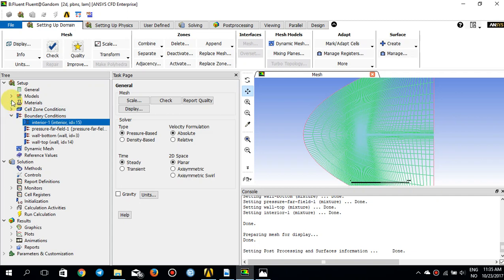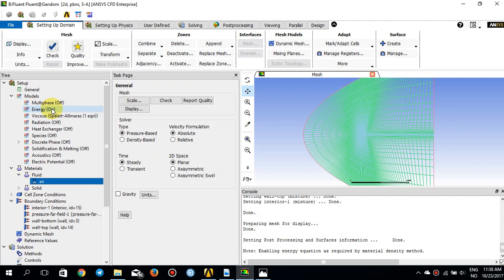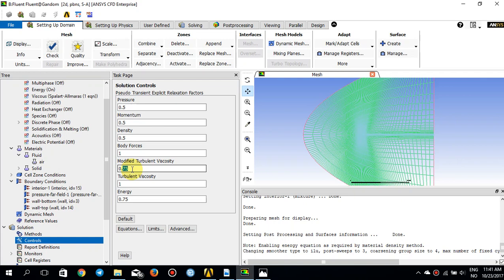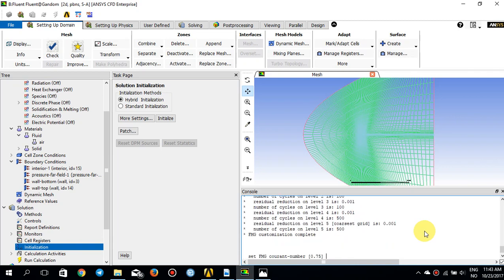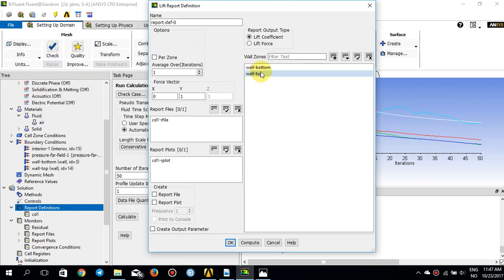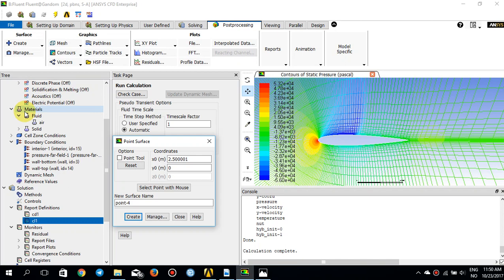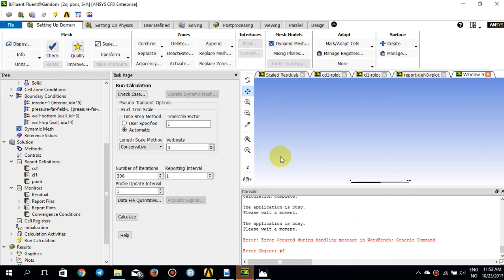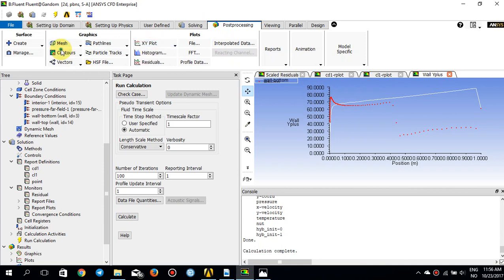Ansys Fluent Tutorial 9, External compressible airfoil flow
The purpose of this tutorial is to compute the turbulent flow past a transonic airfoil at a nonzero angle
of attack. You will use the Spalart-Allmaras turbulence model.
This tutorial demonstrates how to do the following:
• Model compressible flow (using the ideal gas law for density).
• Set boundary conditions for external aerodynamics.
• Use the Spalart-Allmaras turbulence model.
• Use Full Multigrid (FMG) initialization to obtain better initial field values.
• Calculate a solution using the pressure-based coupled solver with the pseudo transient option.
• Use force and surface reports to check solution convergence.
• Check the near-wall mesh resolution by plotting the distribution of  yplus.